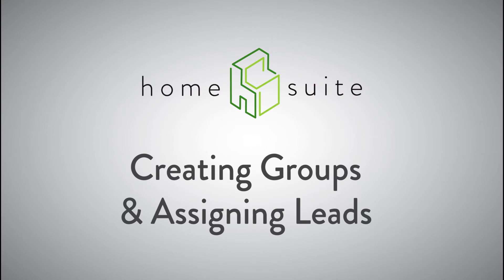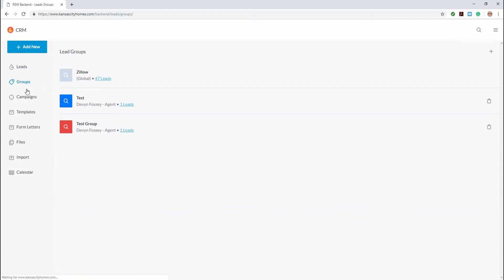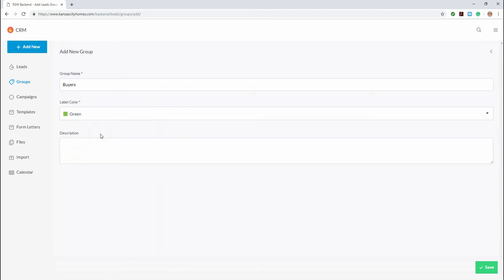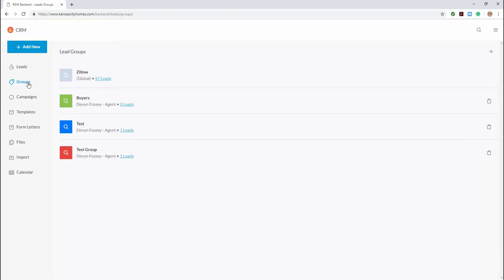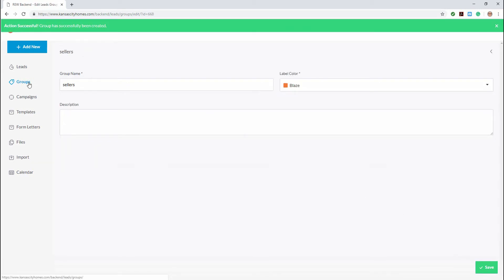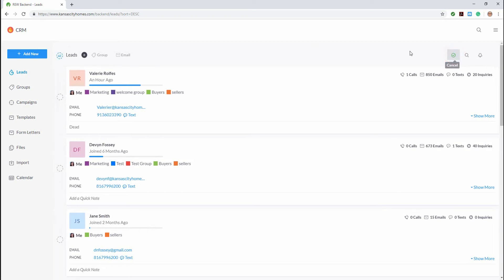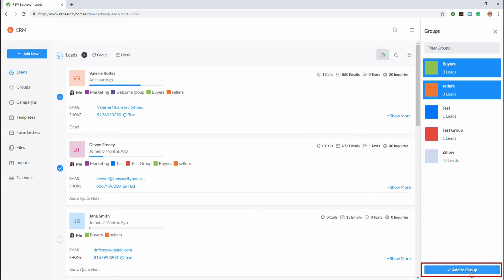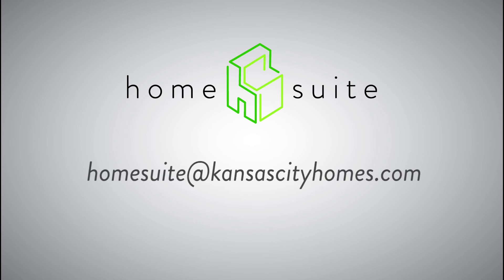Home Suite - Creating and Populating Groups - Better Homes and Gardens Real Estate Kansas City Homes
Explore the Home Suite app in depth with our intuitive video tutorial series. This installment will discuss how to create your own group and how to add content to it.